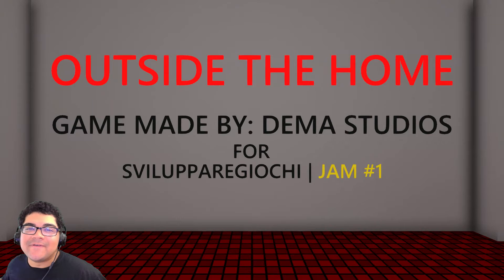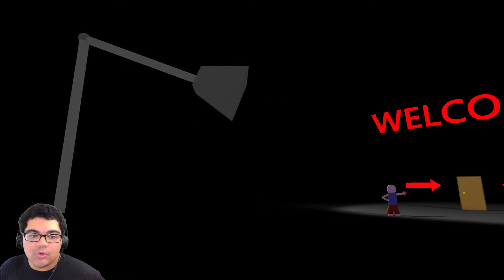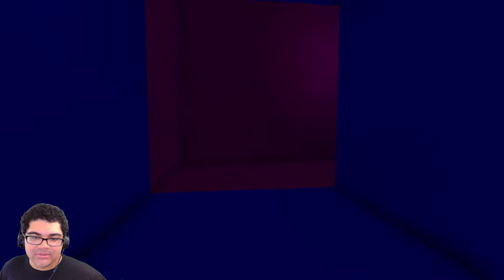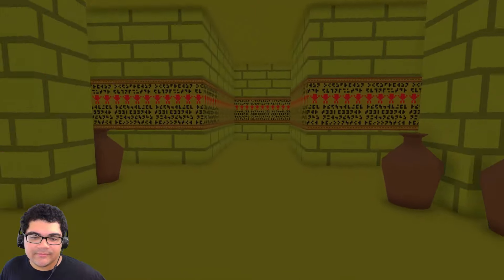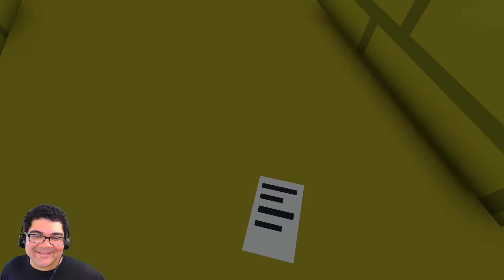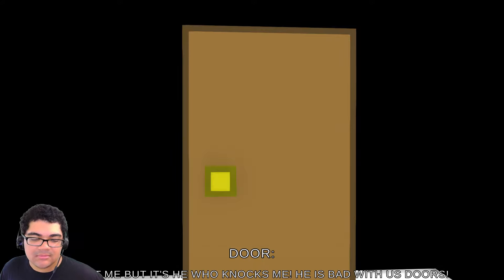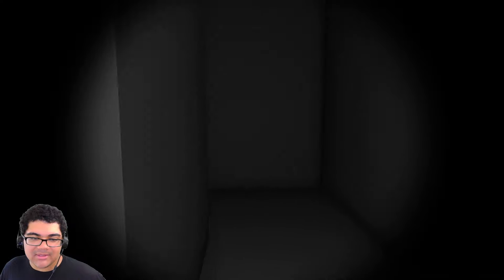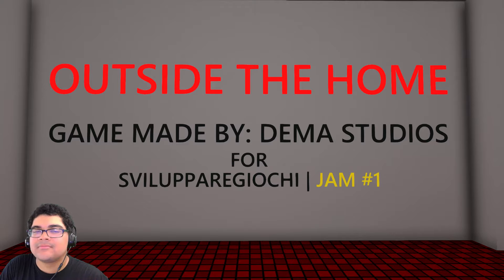Outside The Home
Author ► Dema studios

n a quiet night the protagonist's dreams are ruined by a constant knock on the door... who will ever be? Who is outside the home?

Jangle